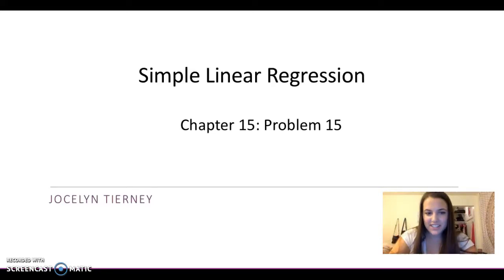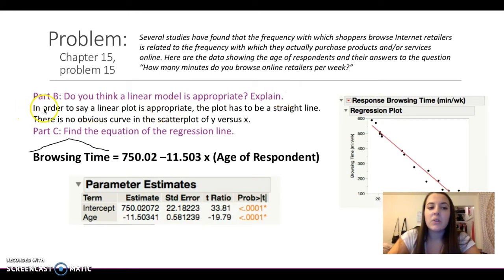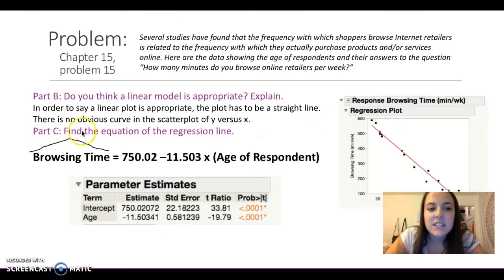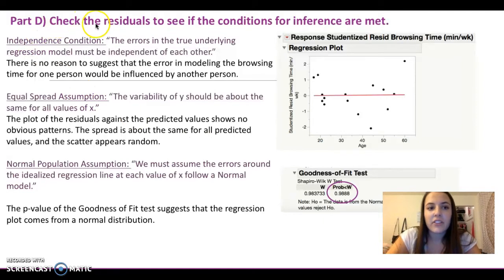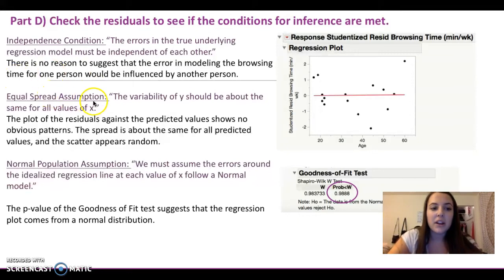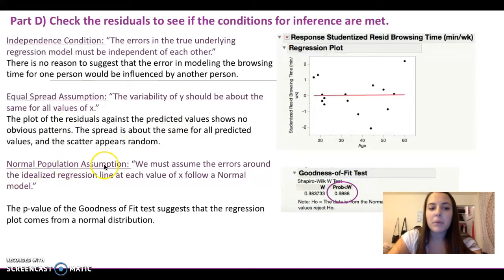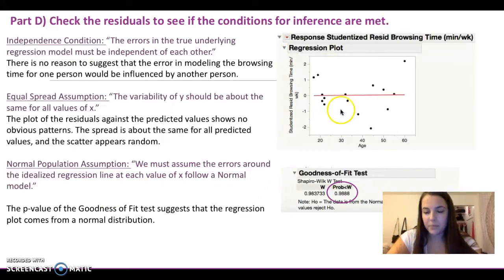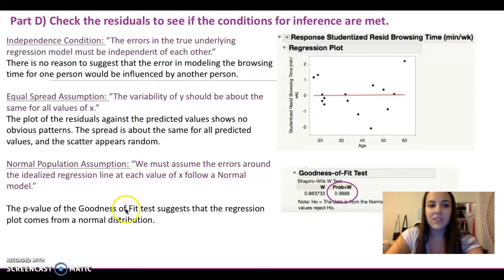Linear Regression, Chapter 15, Problem 15